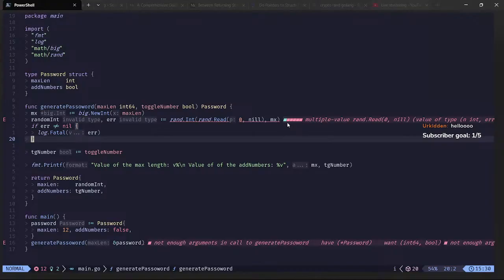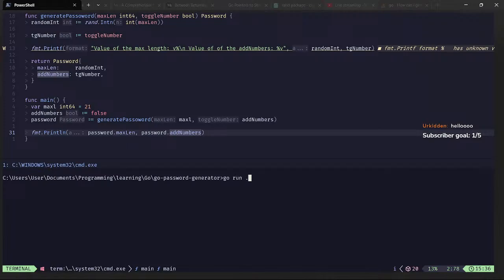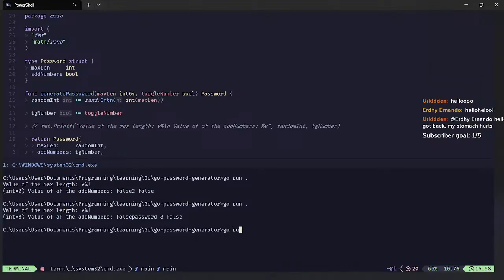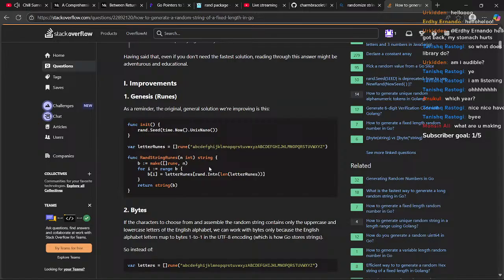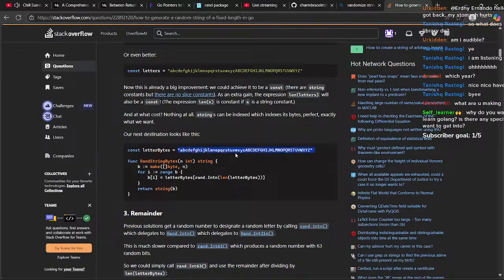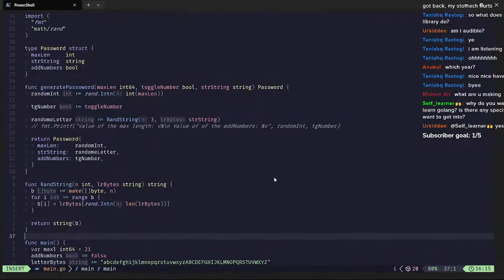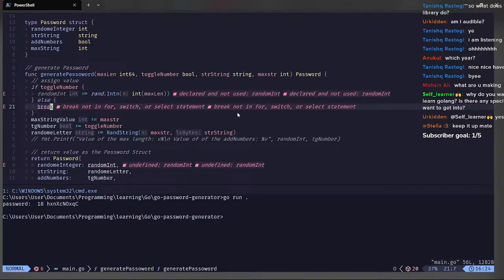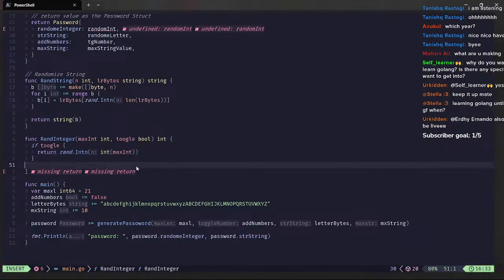Learning Golang Until I graduate day[4]